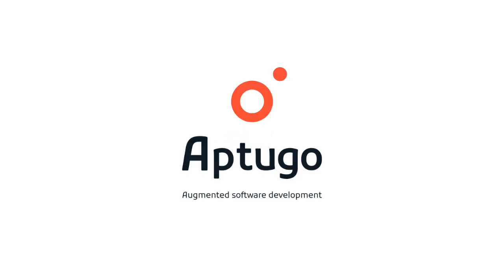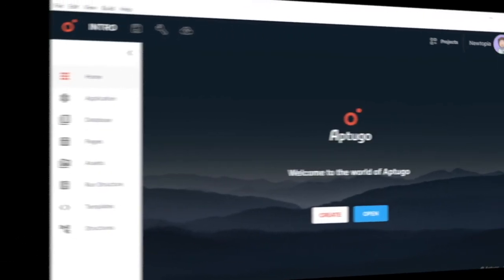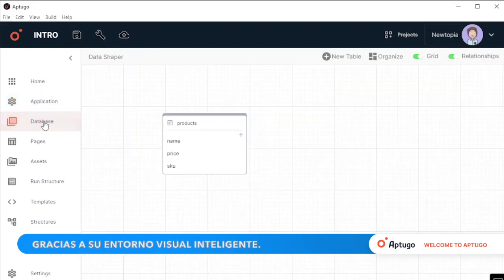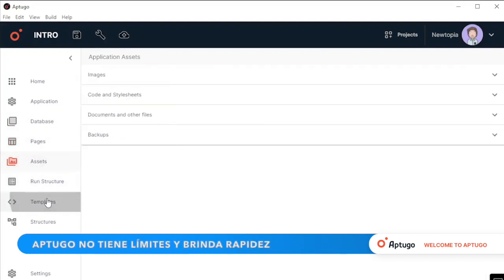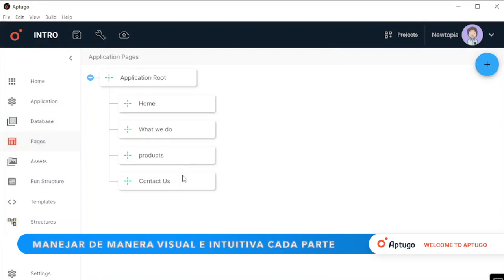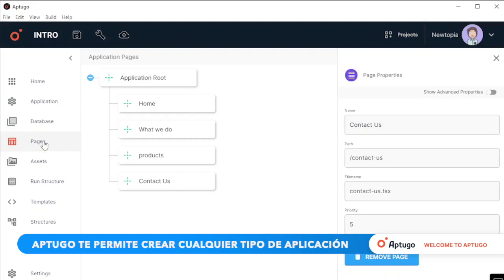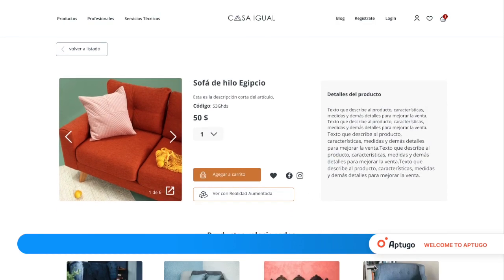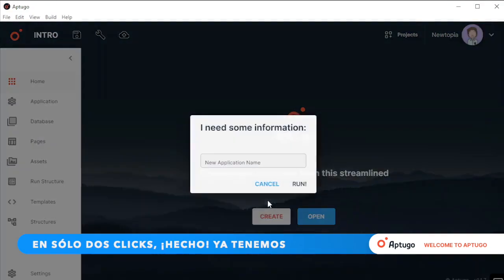INTRODUCTION TO APTUGO 1: WELCOME TO APTUGO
What is Aptugo?
How does it work?
What can I do with Aptugo?
With this video, you'll get a quick view of the functionalities and potential of the tool.